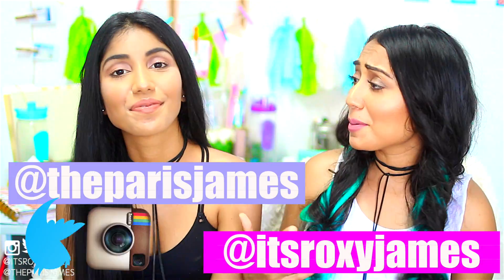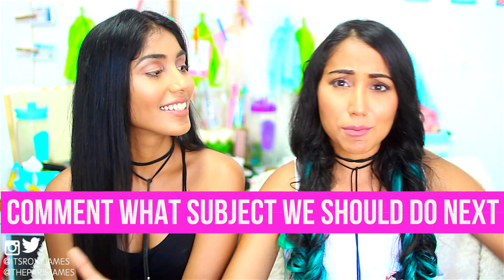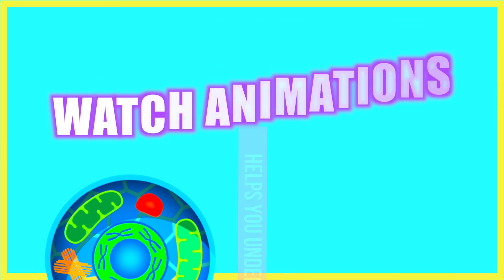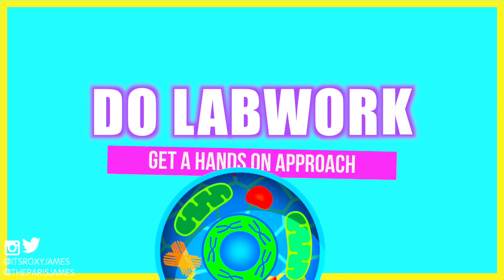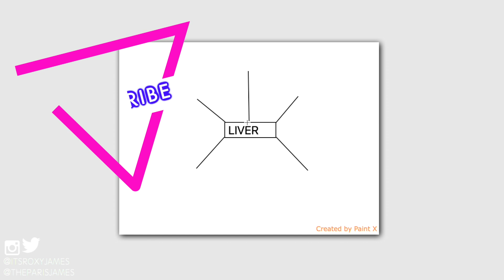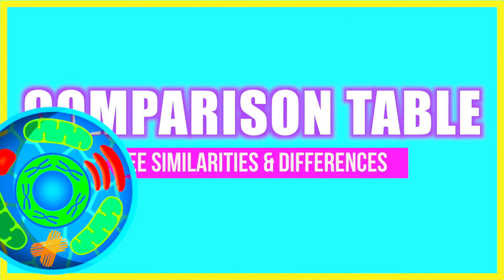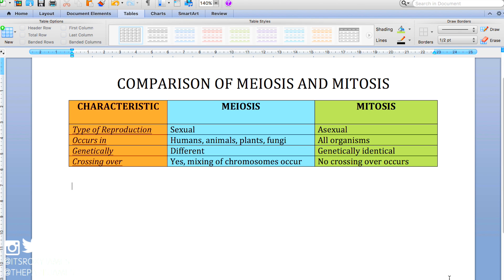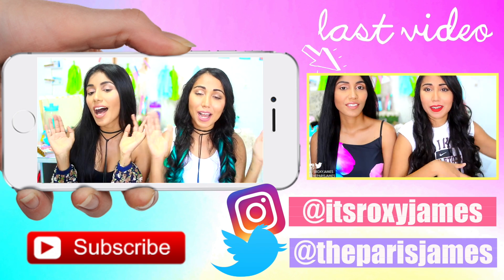A+ BIOLOGY HACKS | HOW TO STUDY BIOLOGY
You NEED the Exam Summary Notebook- everything you need to feel confident and prepared for your exams. The Exam Summary Notebook will be your best kept secret for acing all your exams.

♥Winner will be announced in the description of this video

_______________________RECENT VIDEOS_________________________

_______________________FREEBIES_________________________

_______________________SCHOOL_________________________

_______________________PLANNER_________________________

_______________________SHOP_________________________

You won't regret it!♥ ♥ Roxy's jewelry line

♥ Instagram: @itsroxyjames & @theparisjames